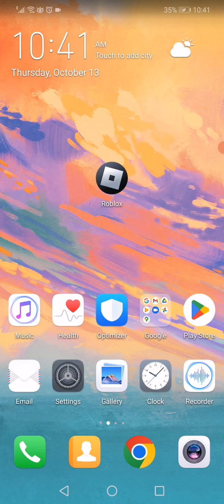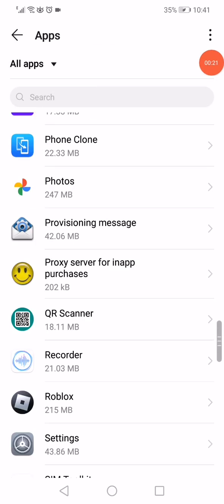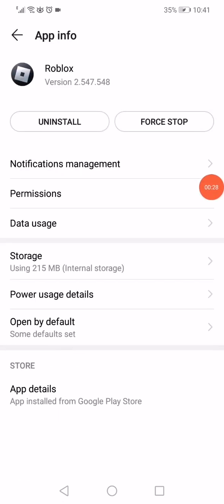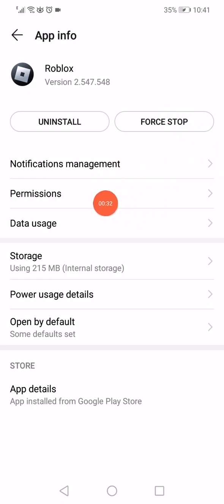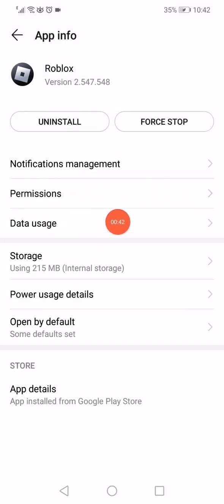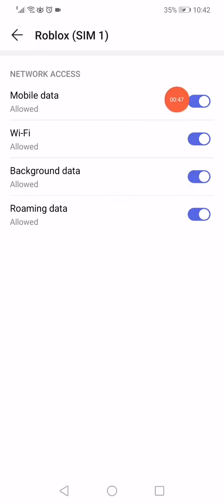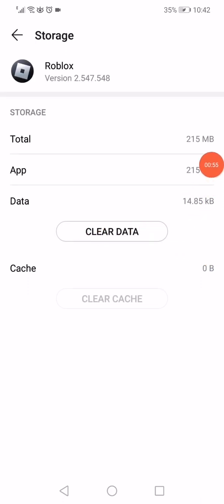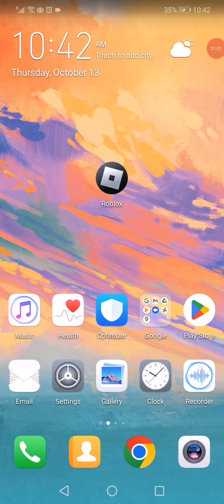Fix Roblox Random Crashing & Freezing Issues